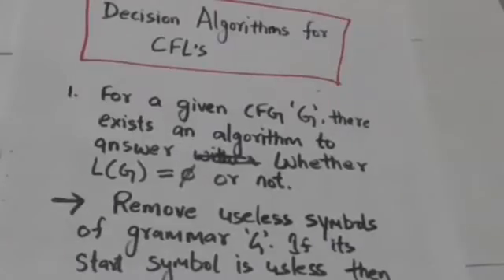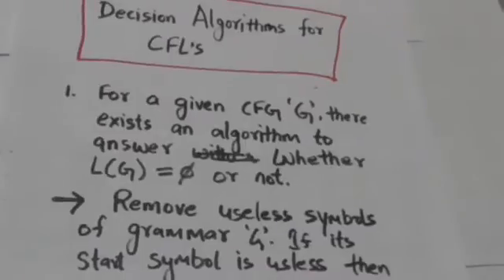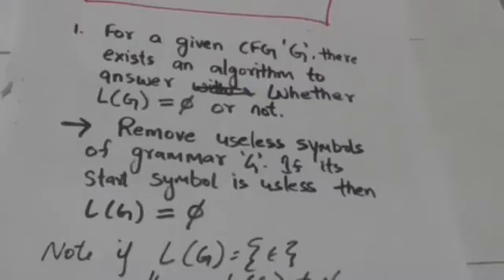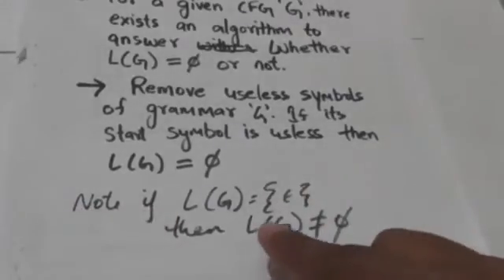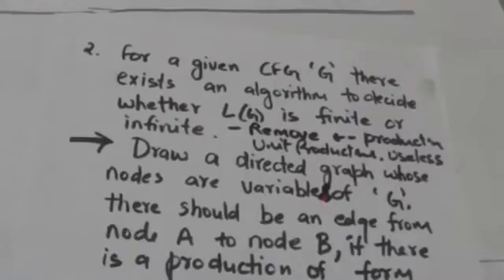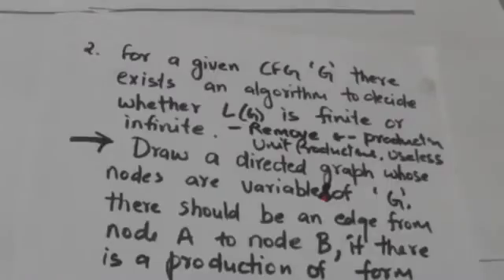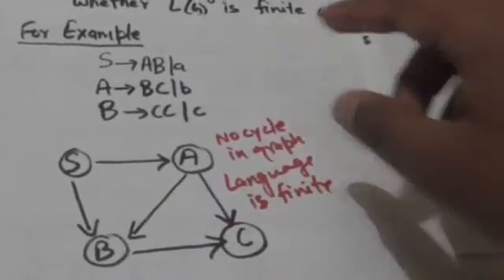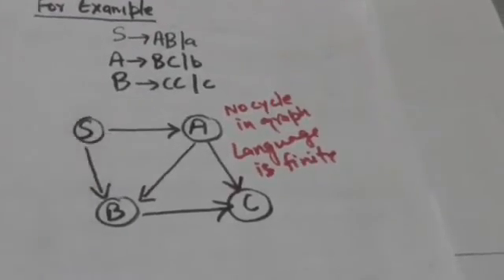42. CONTEXT FREE LANGUAGES- DECISION ALGORITHMS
CONTEXT FREE LANGUAGE- DECISION ALGORITHM